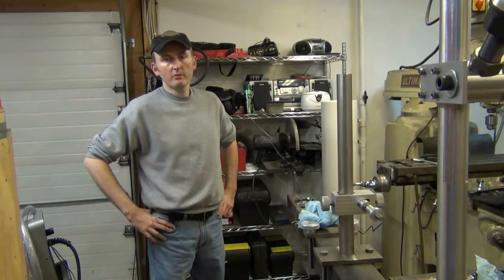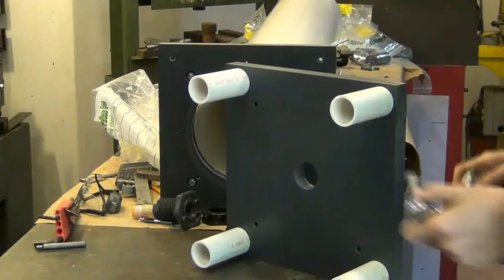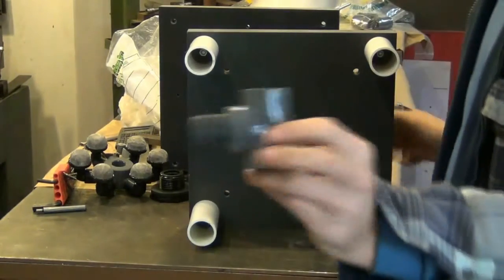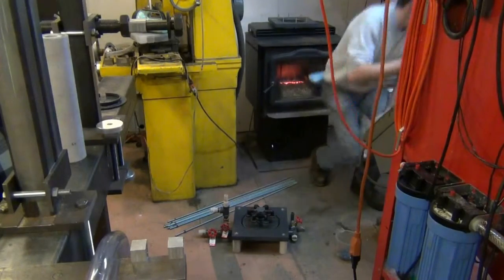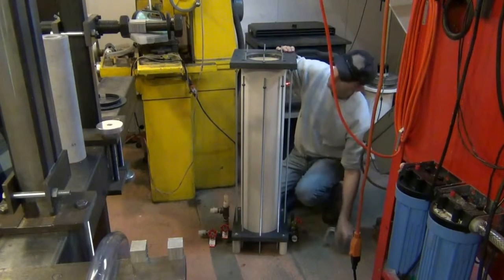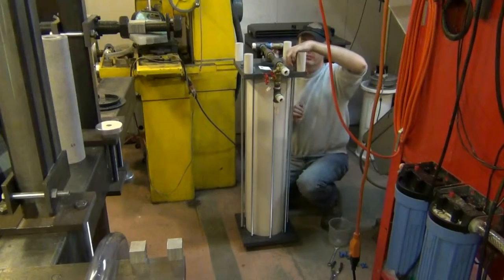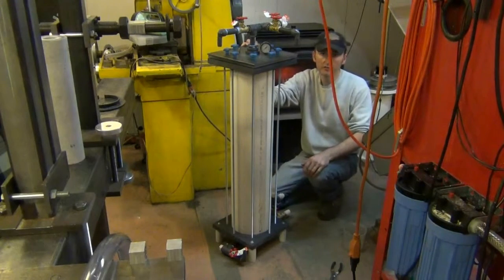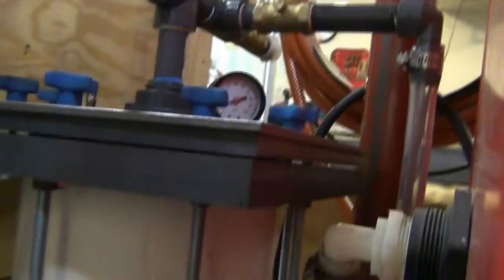Building a Big Water Filter - Part 2 of 2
Assembly of the glass filter.